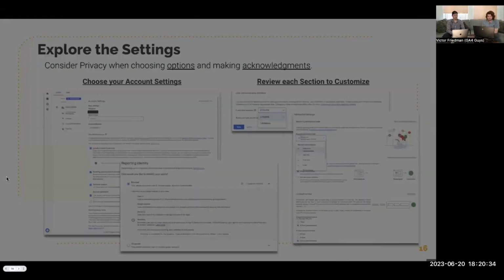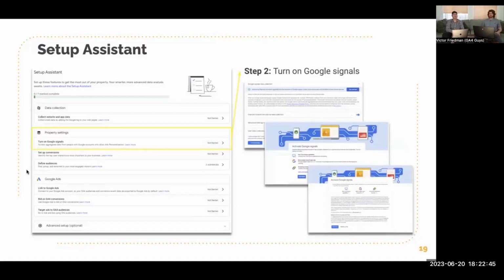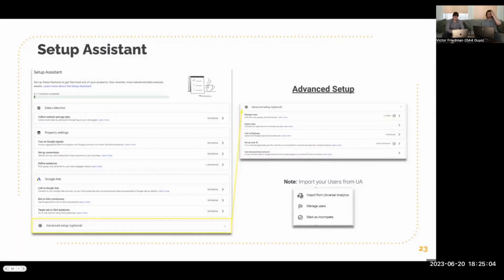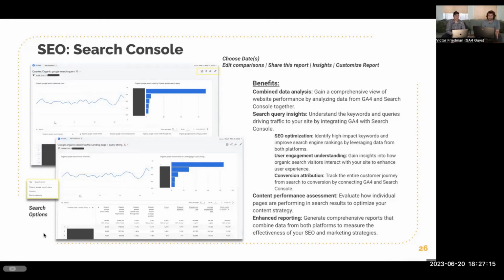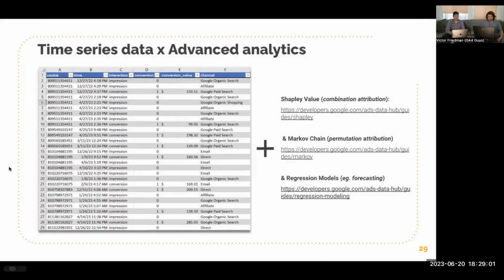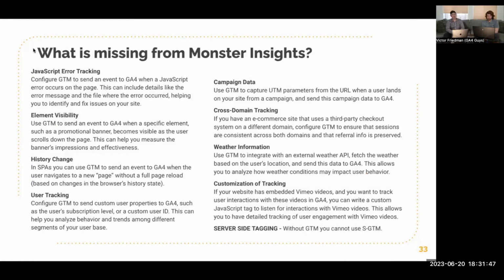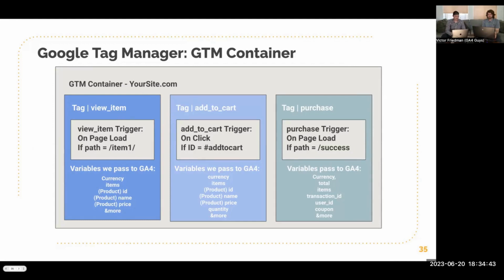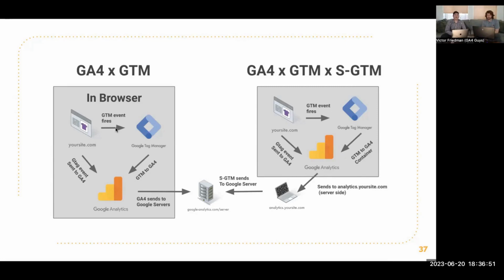Google Analytics 4 - WPLA - June 20, 2023 - GA4Guys 3 of 4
Google Analytics 4 setup, migration, Tips & Tricks, Q&A with Event Hosts Victor and Zach of GA4Guys.com.